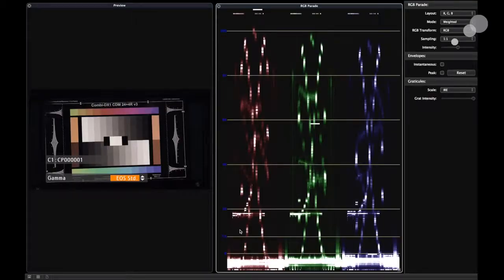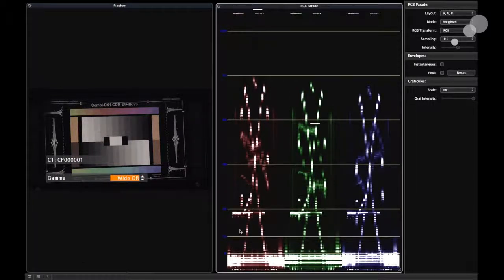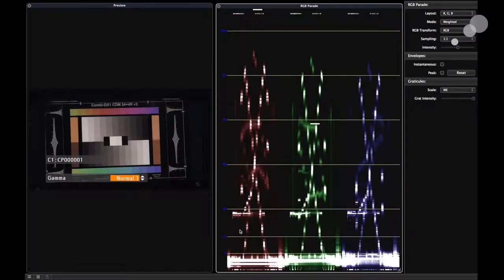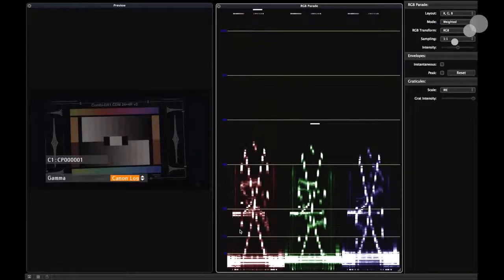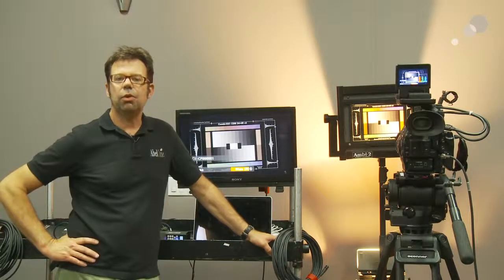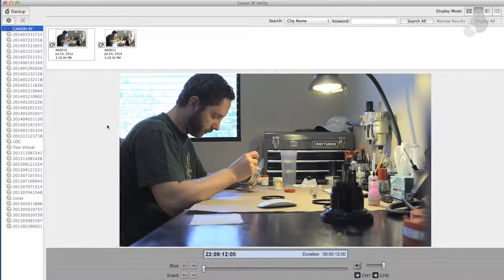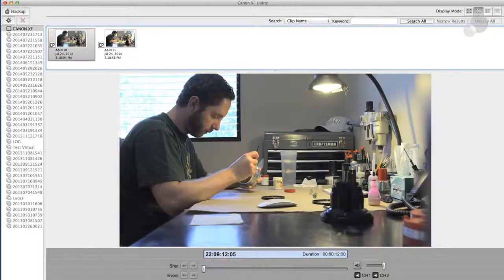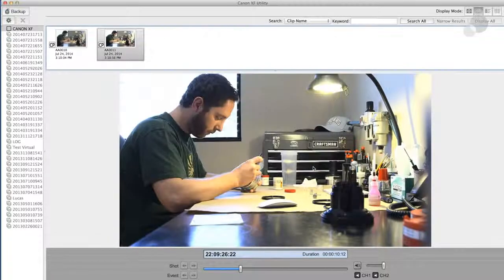6_Canon C100_C300- Using Canon Wide DR Gamma